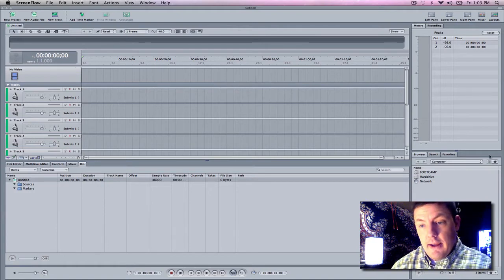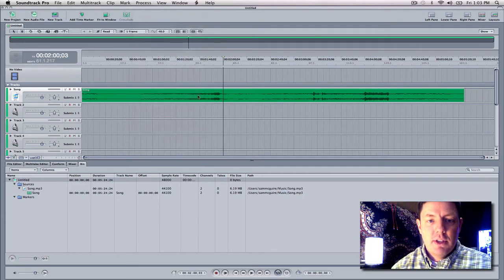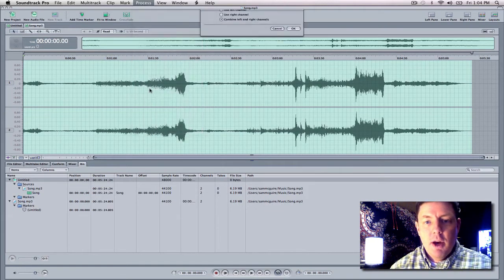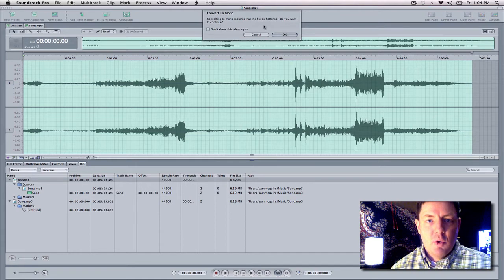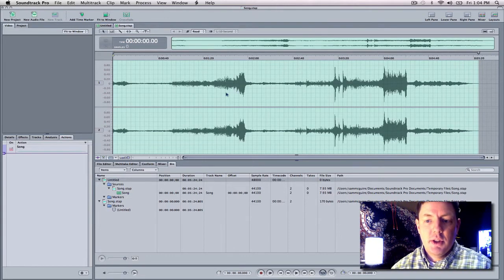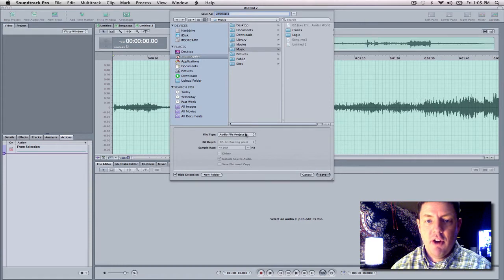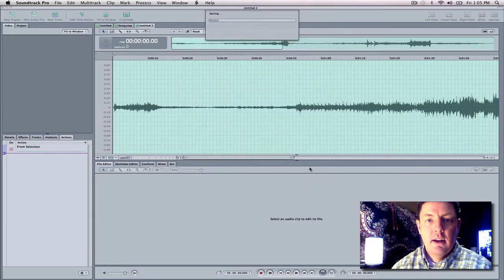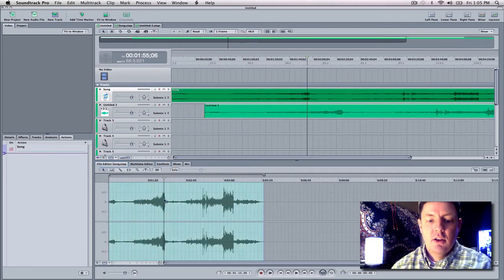Soundtrack Pro 3: Converting to Mono Tutorial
Learn how to convert a stereo track to mono in Soundtrack Pro with this tutorial by Sam McGuire, author of The Video Editor's Guide to Soundtrack Pro and published by Focal Press.